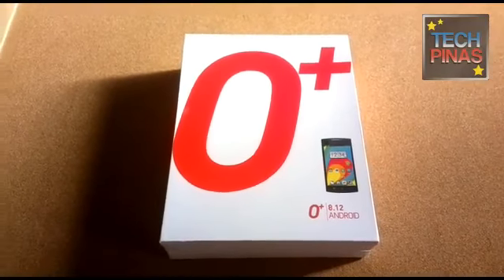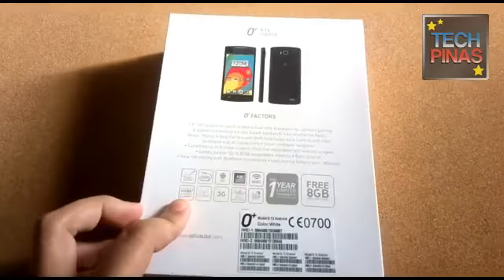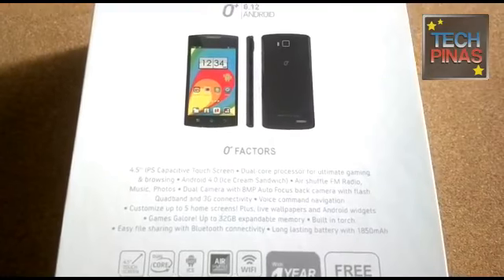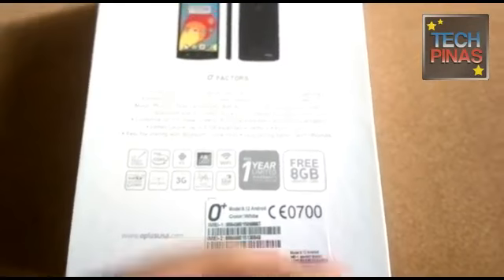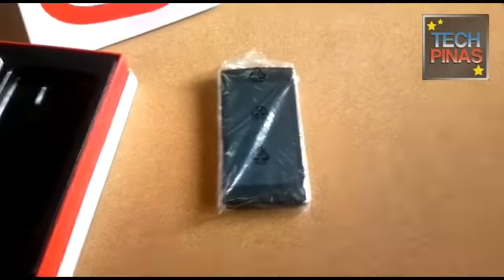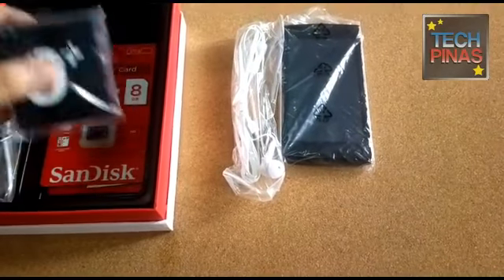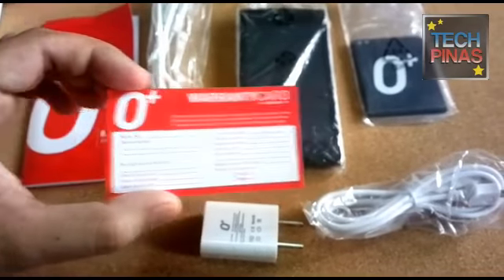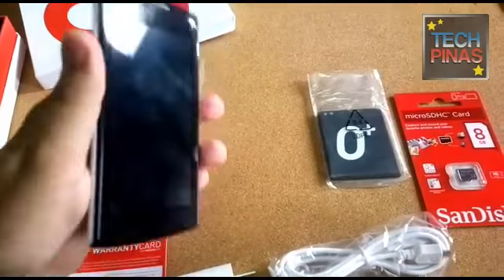O+ 8.12 Android Smartphone Unboxing, Accessories, Packaging, Hardware Check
O+ 8.12 Dual SIM Dual Core with Scratch Resistant Touchscreen Android Smartphone Unboxing, Accessories, Packaging, Hardware Check, Php 11,995